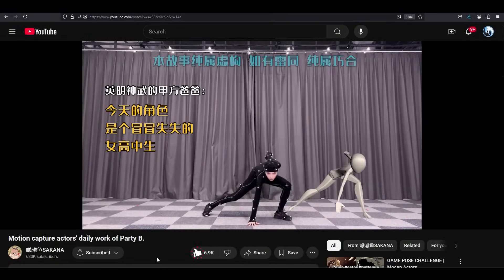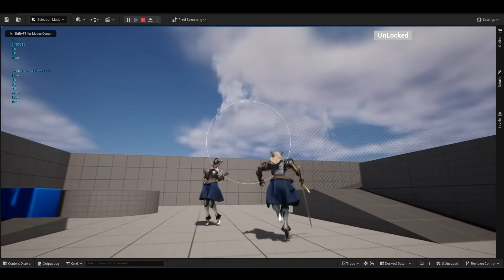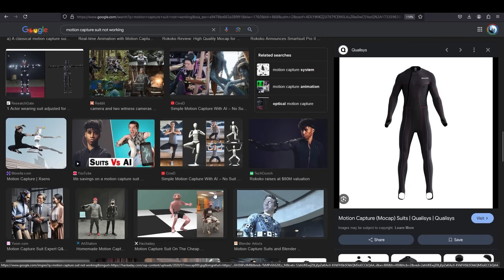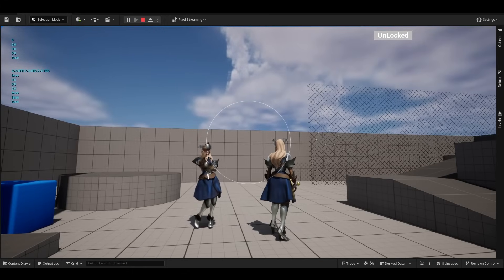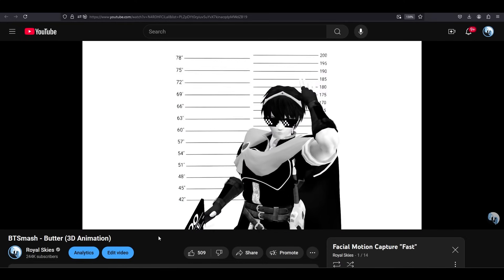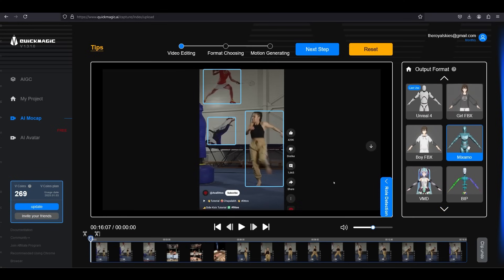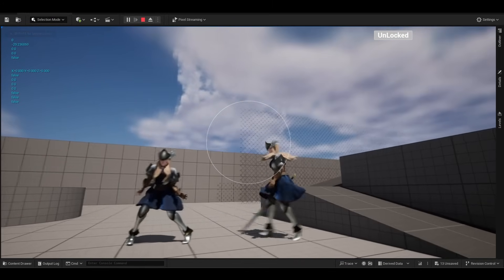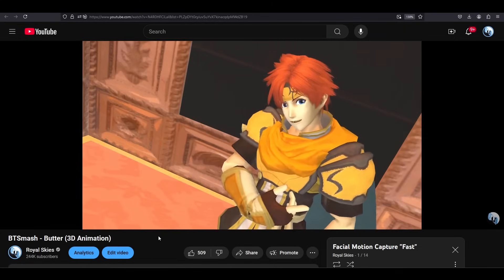The Best FREE (NO-SUIT) Motion-Capture - [Quickmagic Promo]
We can now translate a video to an FBX animations for free!!!